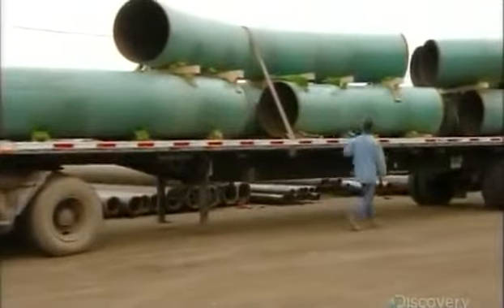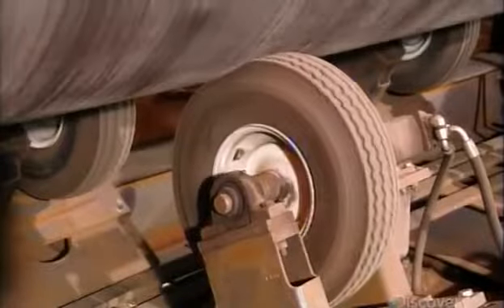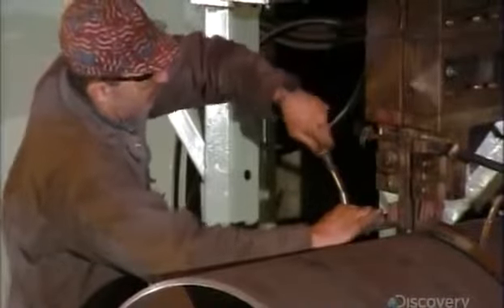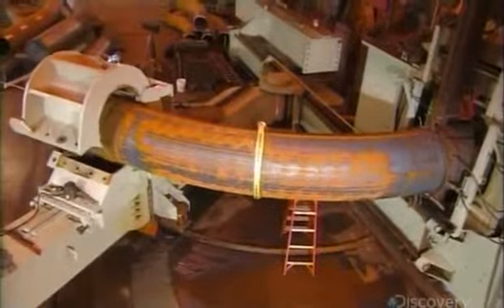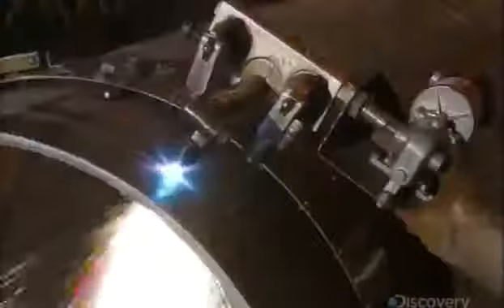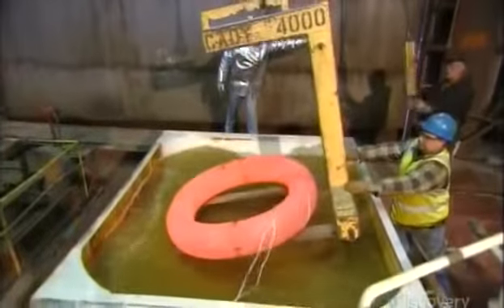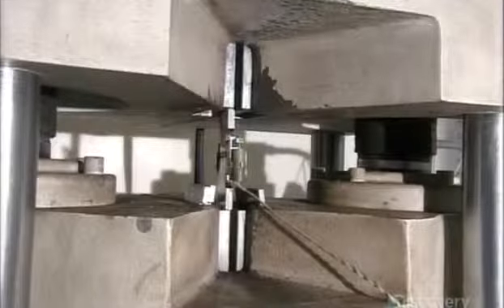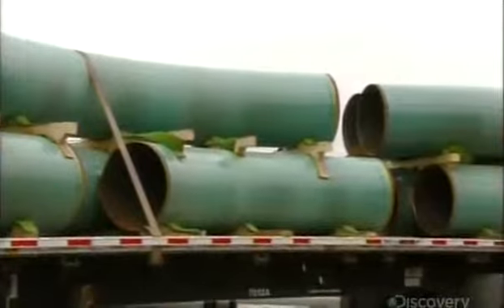How It's Made Pipe Bends